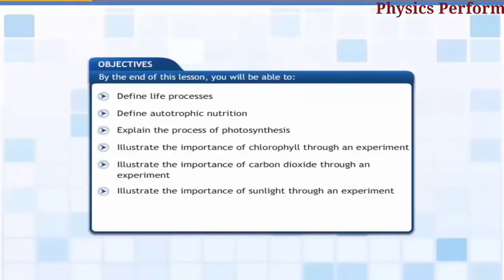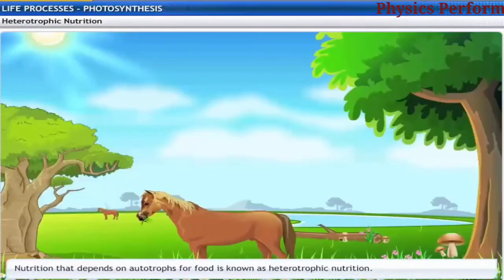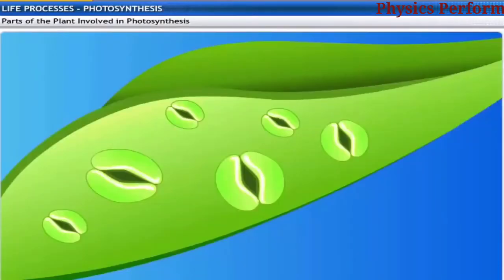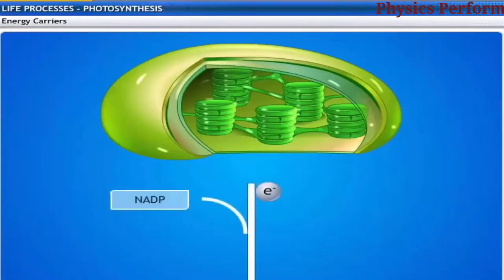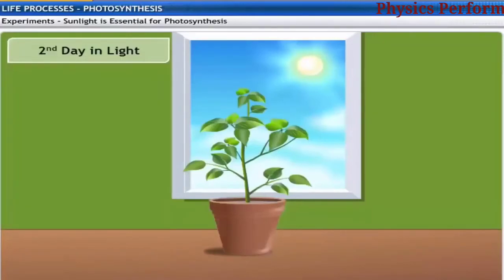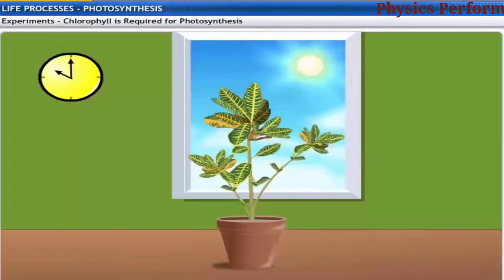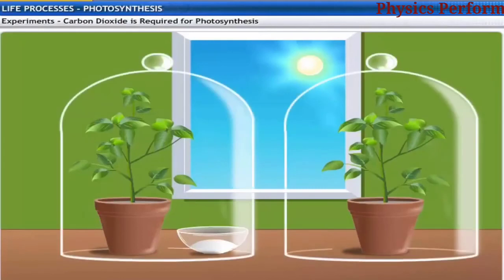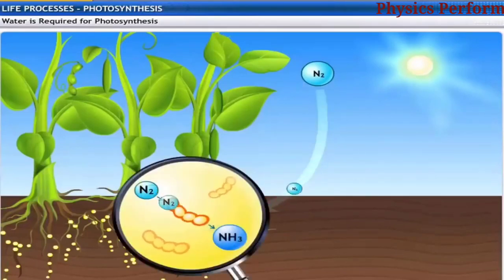Life_process. Photosynthesis Chapter -06 Class -X🙏🇮🇳🇮🇳🇮🇳🇮🇳